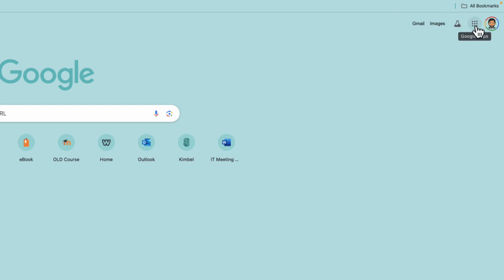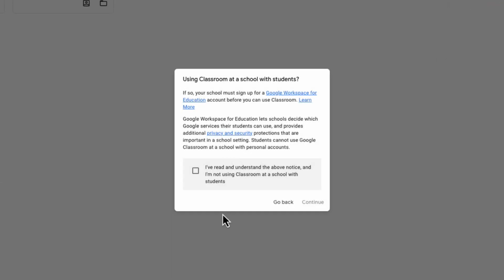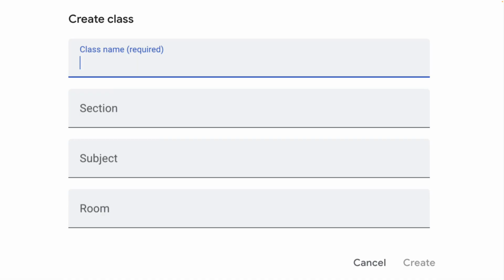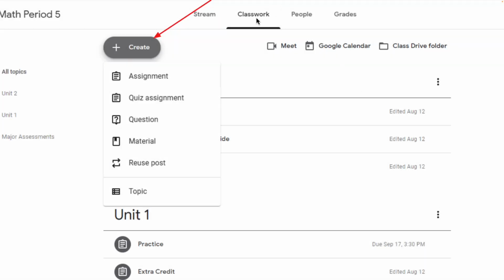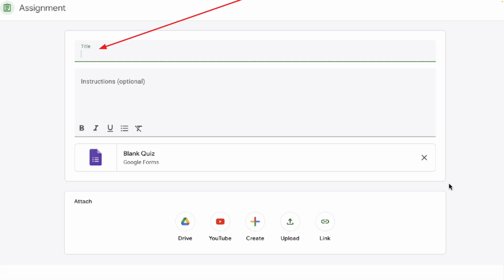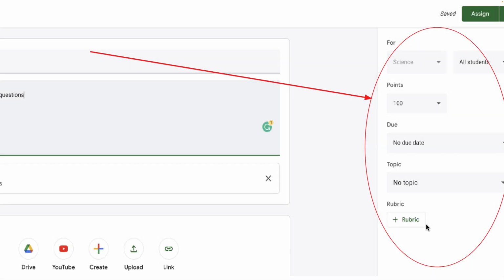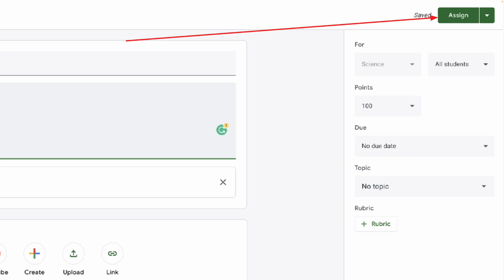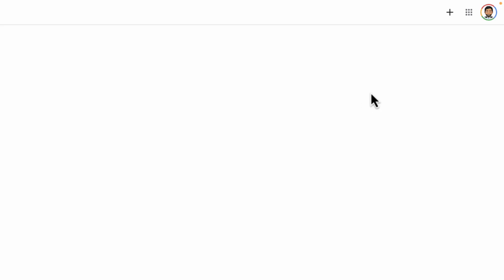Instructional Technology Tool Tutorial #2